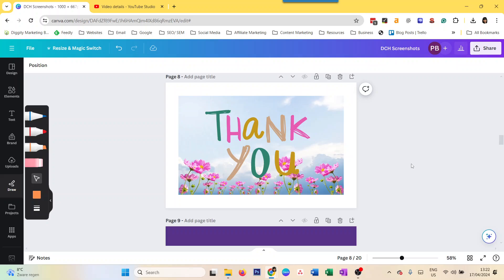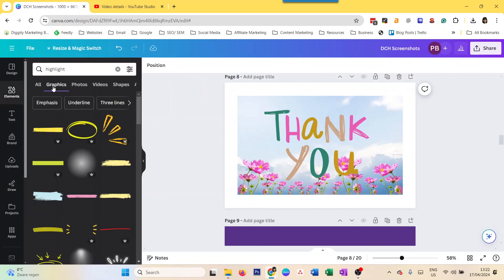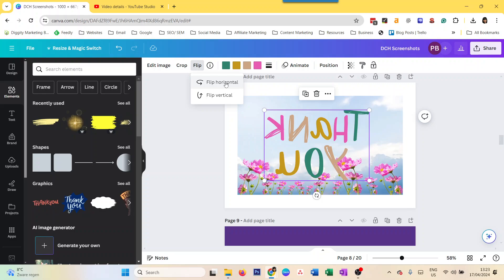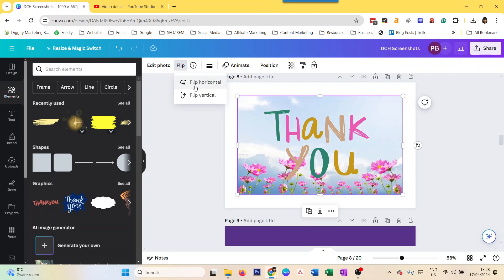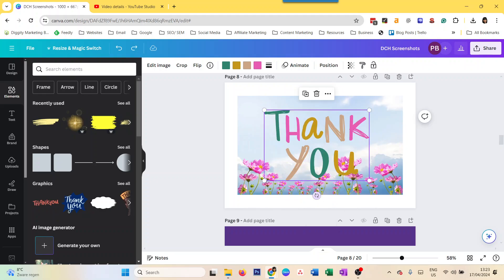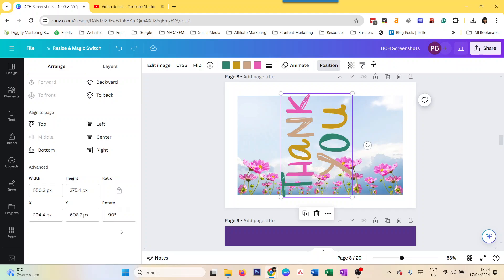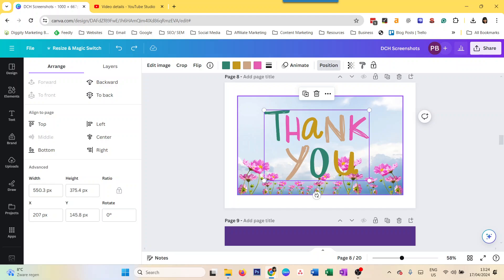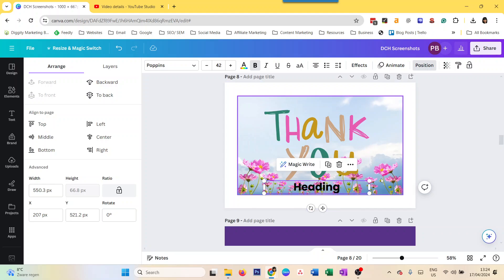How to Flip and Rotate Elements in Canva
In this video, we will see how to flip elements in Canva, and also rotate them.

❇️CANVA RESOURCES